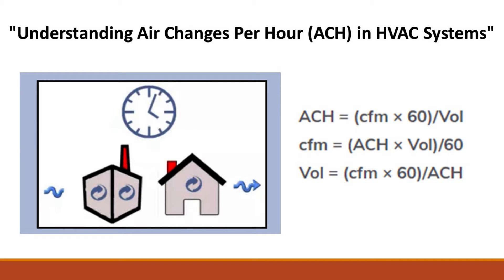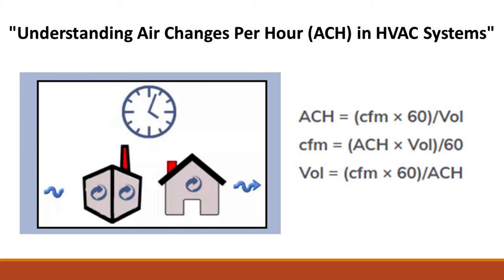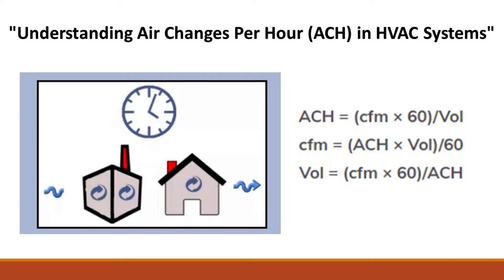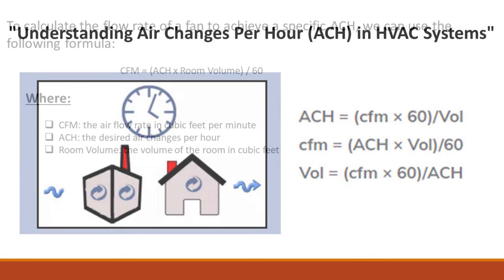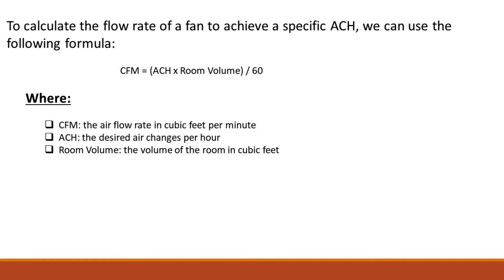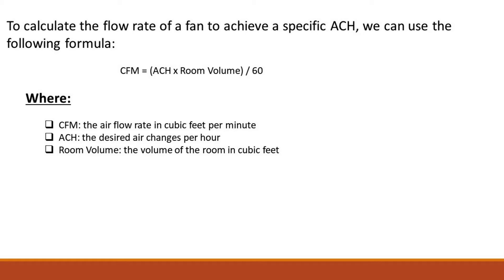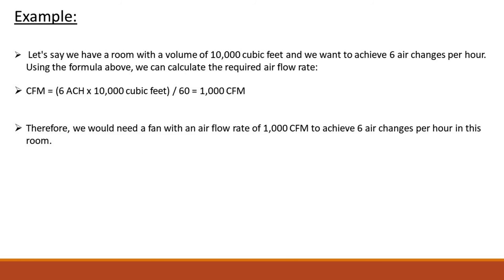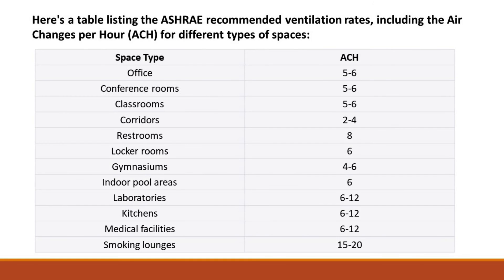Understanding Air Changes Per Hour ACH in HVAC Systems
In this video, we'll be discussing the importance of air change per hour (ACH) in HVAC systems. ACH is a critical factor in maintaining indoor air quality and occupant health and comfort. We'll explain what ACH is, how it's calculated, and why it's important in various HVAC applications, such as commercial buildings, hospitals, and homes. Additionally, we'll cover the ASHRAE standards for ACH and the factors that can impact ACH, including building size, occupancy, and ventilation rates. This video is a must-watch for HVAC professionals, building owners, and anyone interested in improving indoor air quality.